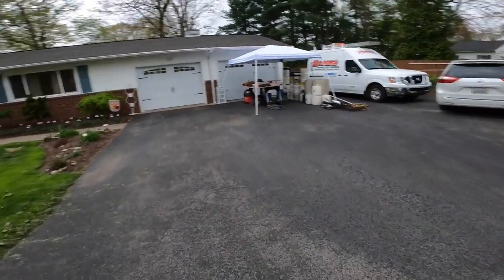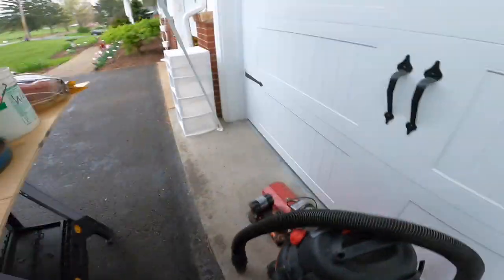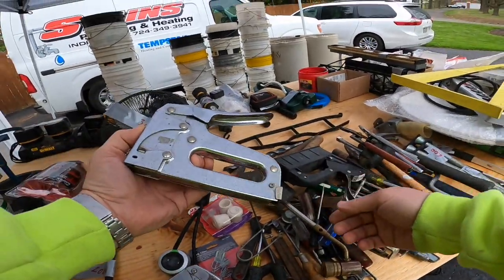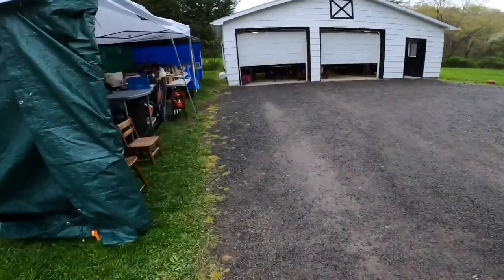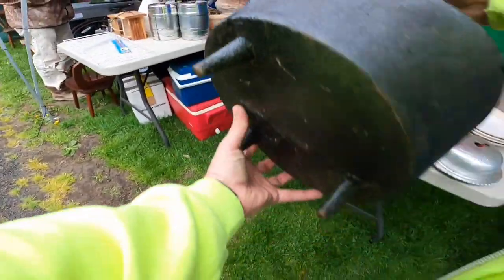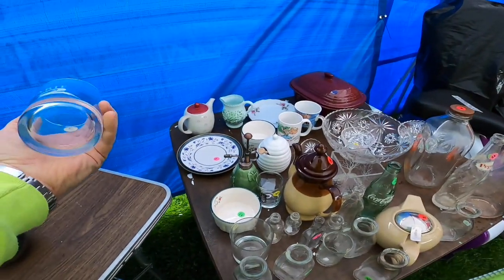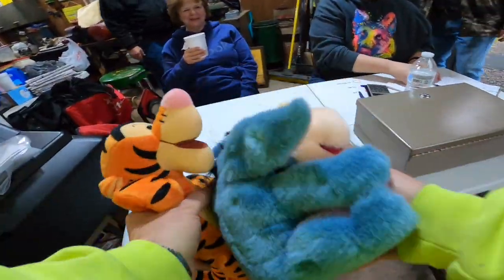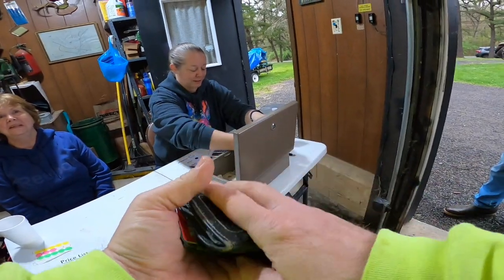Yard Sale Profits Dietz & Coleman Lanterns Cast Iron Skillet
season1 episode 8 friday sale with some nice tools and antiques and collectibles